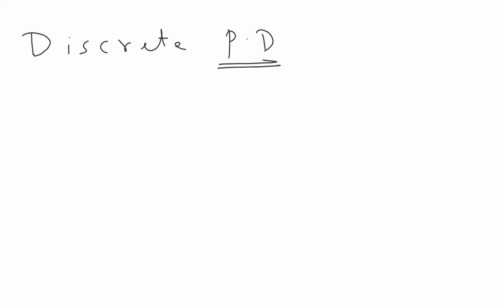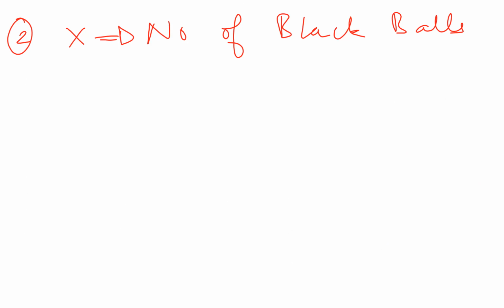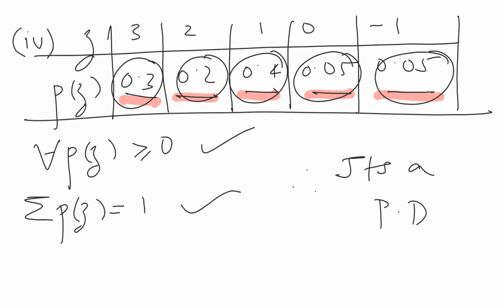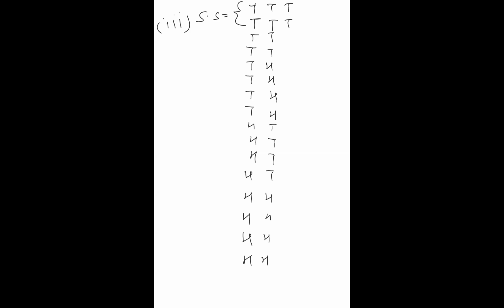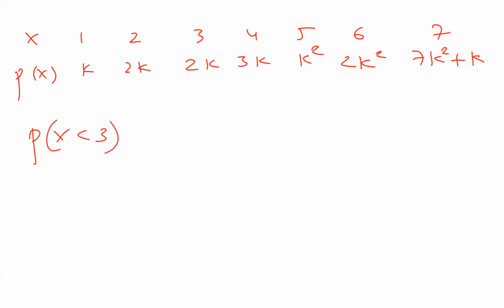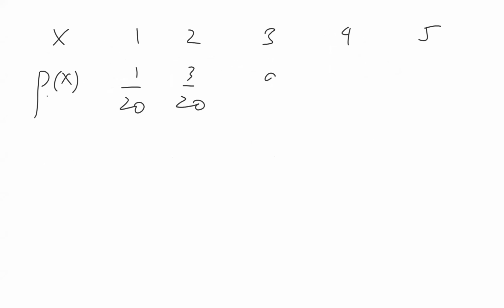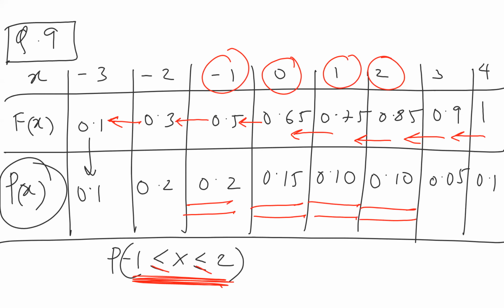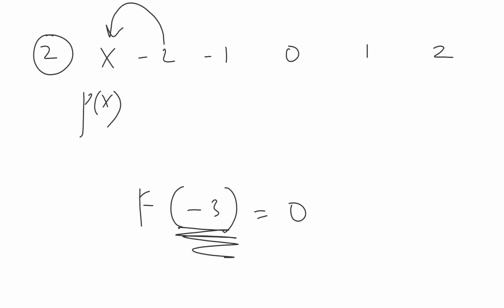HSC Mathematics l Discrete Probability Distribution Lecture 1 l Maharashtra State Board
PDF and CDF of a Discrete Random Variable